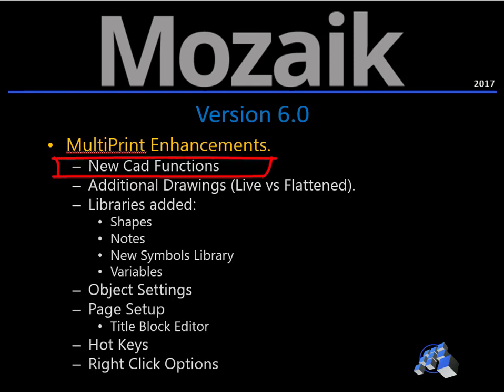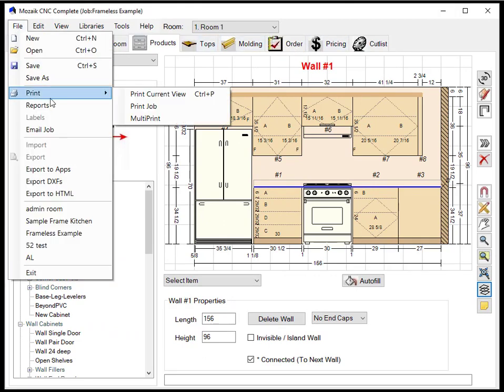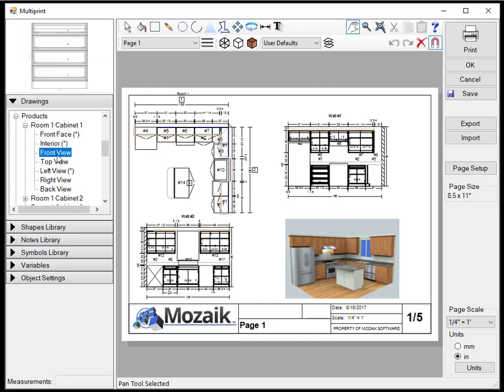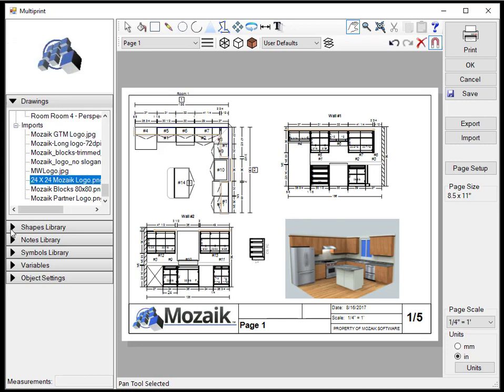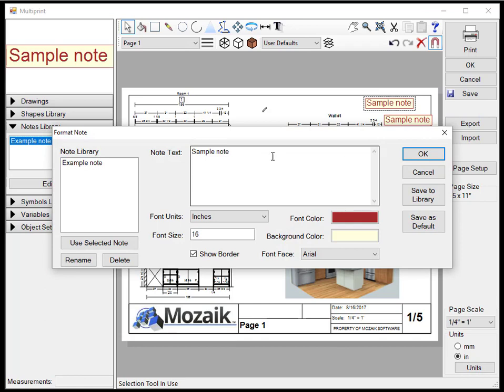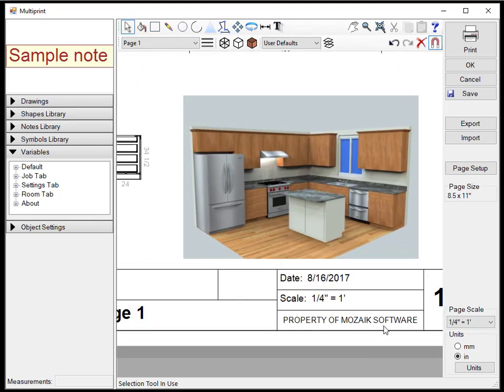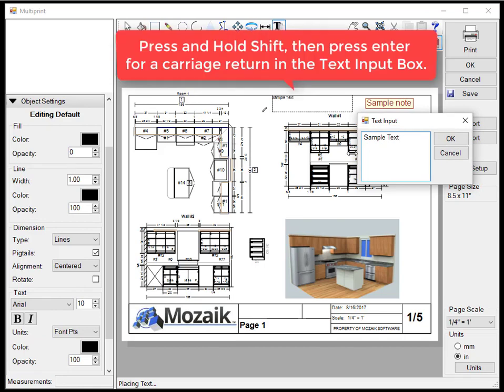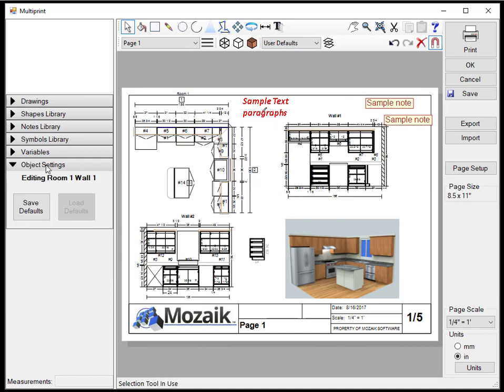V6 Multiprint Object Libraries Overview